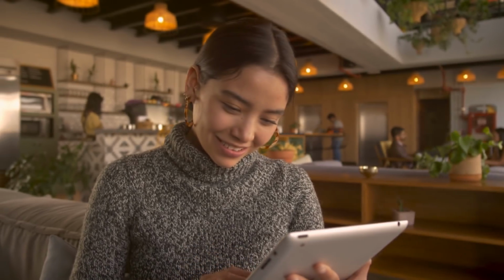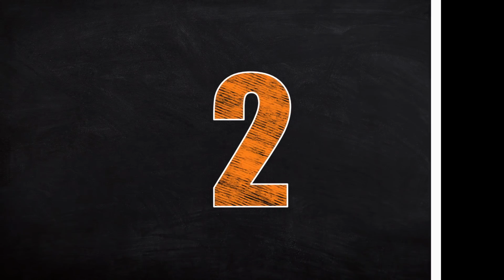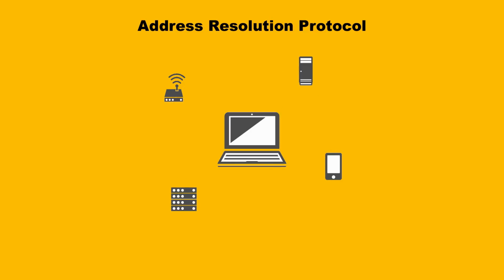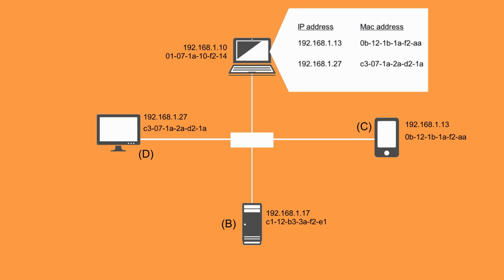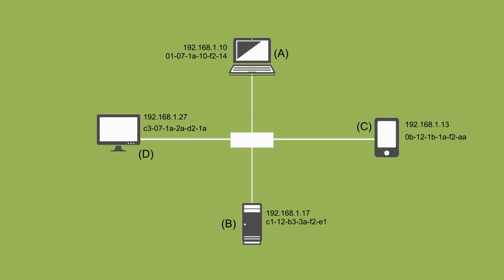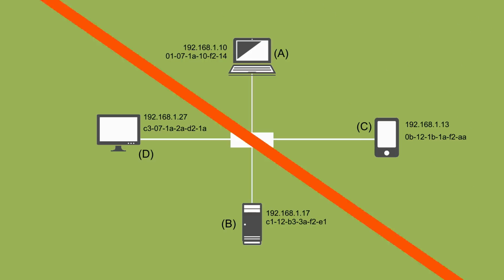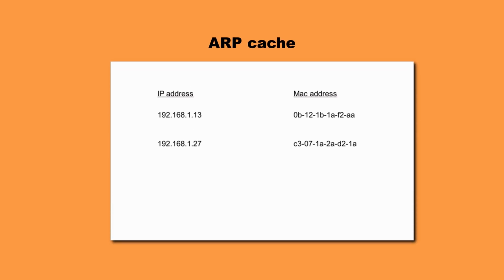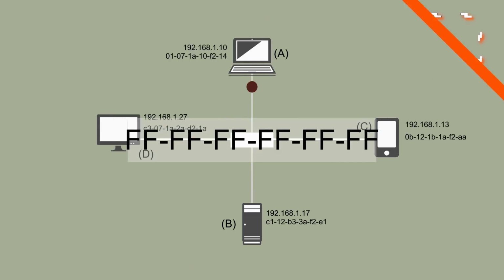What is ARP? | 5 facts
So Device (A) needs device (B)’s Mac address.  To remedy the situation device (A) uses the Address Resolution Protocol to broadcast a message to all devices within the local asking that the device with the matching IP address reply with its Mac address.